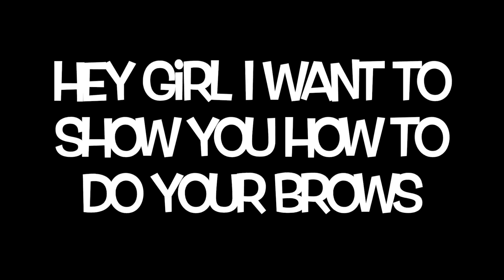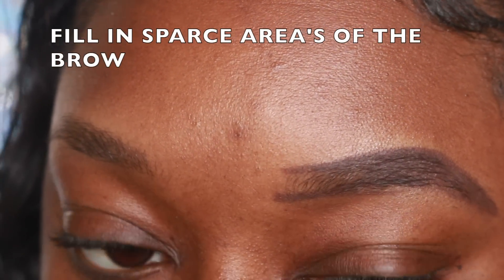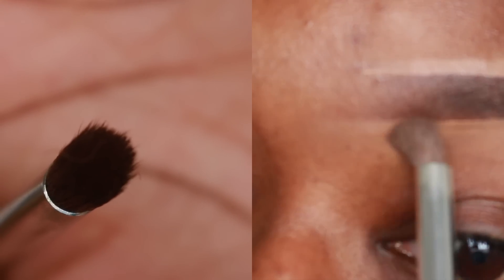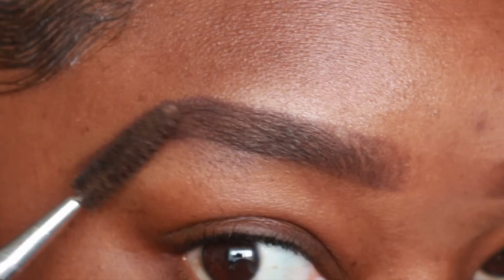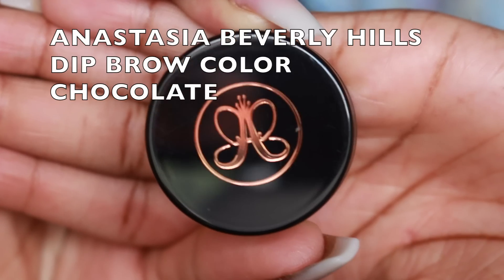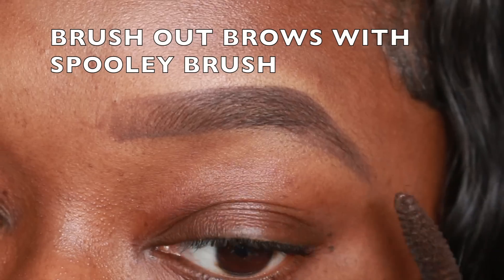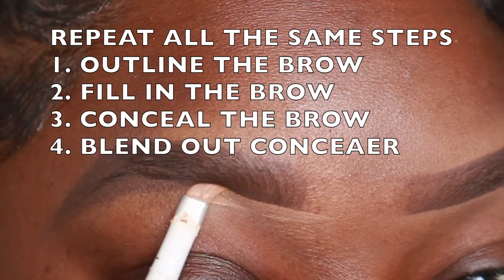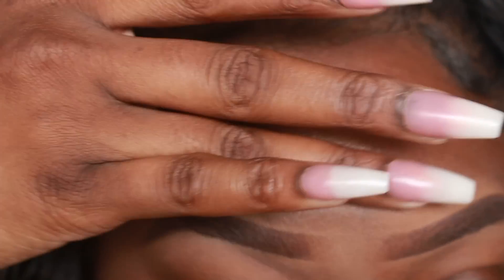Pencil VS Dip Brow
Ruby Kisses pencil dark brown pencil $0.99 local beauty supply
Angled brushes $0.99 dollar store
LA GIRL PRO concealer $2.99 beauty supply
Blending brush $1.00 dollar tree
Anastasia Beverly Hills dip brow color chocolate $21 ulta beauty